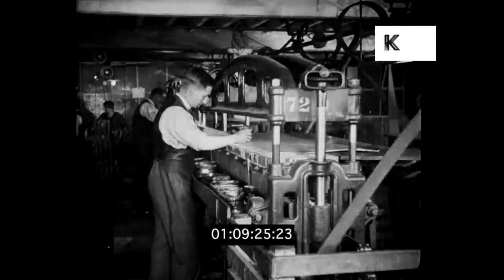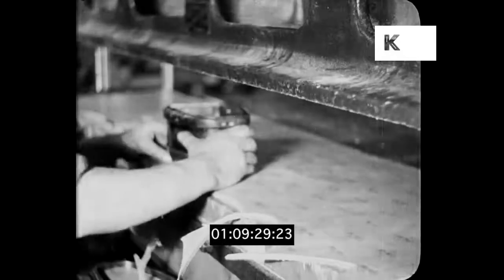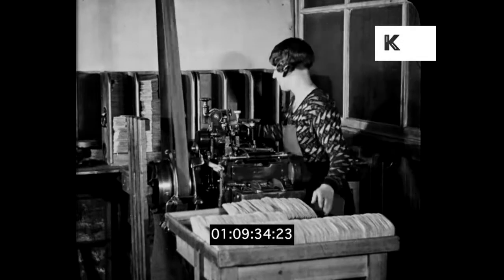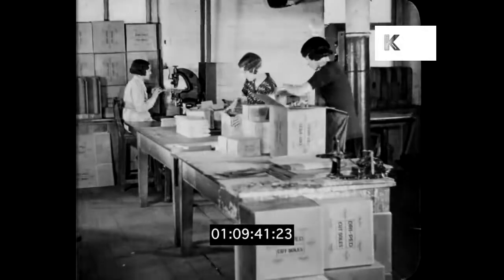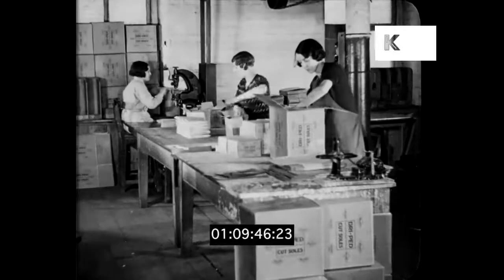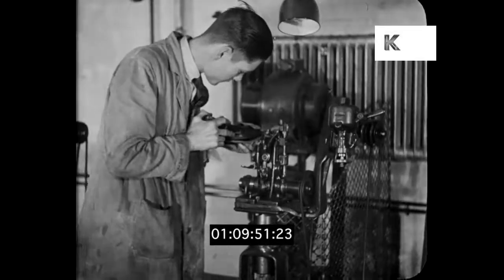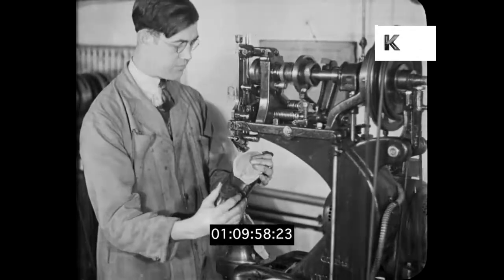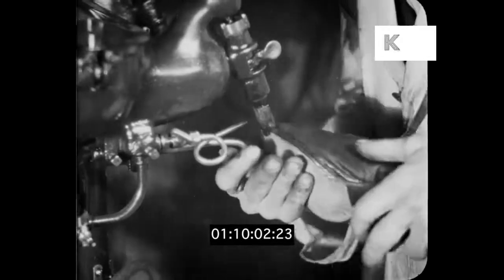Manufacturing Shoes, 1930s UK Industry, Factory, HD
Manufacturing Shoes, 1930s UK Industry, Factory, HD from the Kinolibrary Archive Film Collections. To order the clip clean and high res or to find out more
Clip ref BPA242.

INT tannery, men at work, tanners. Men cutting hide. Machine cutting leather shoe sole.